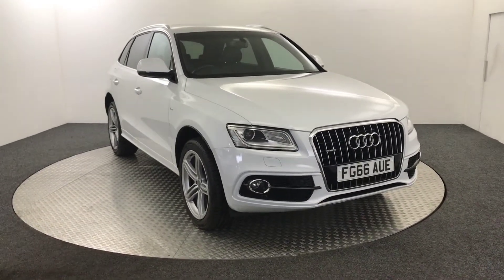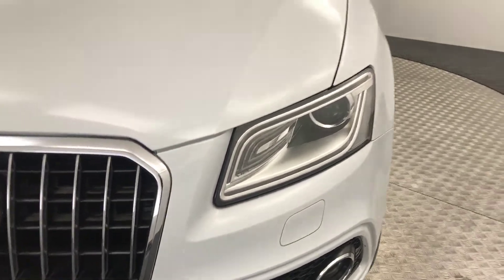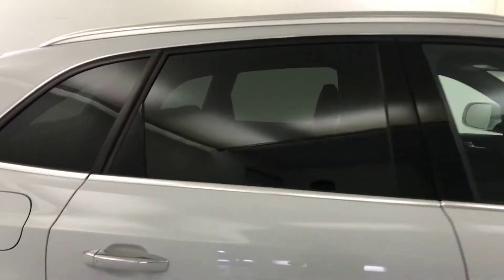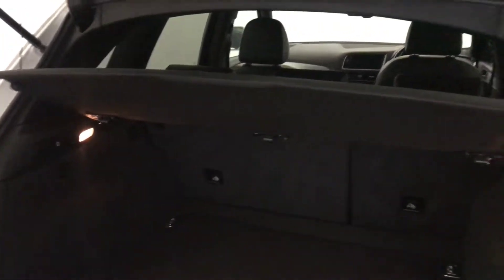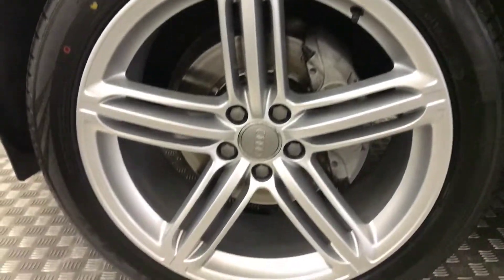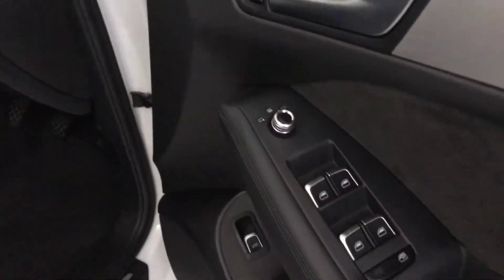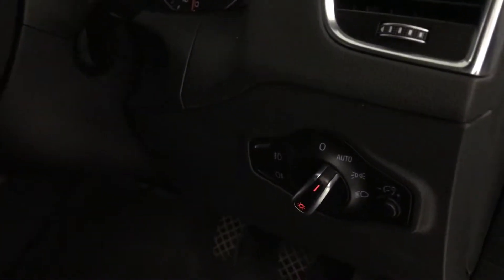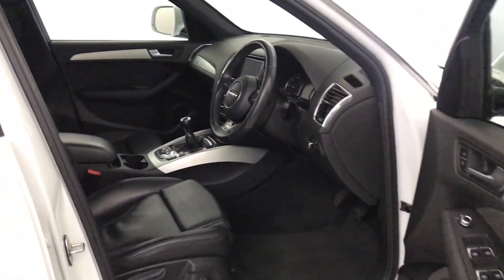2016 Audi Q5 S Line + Video Walkaround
2016 Audi Q5 S Line + Video Walkaround